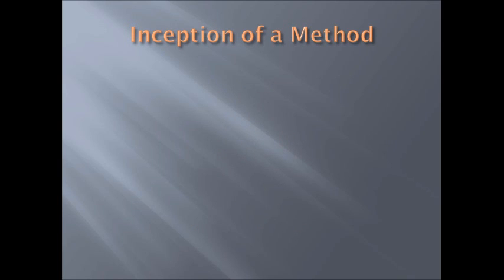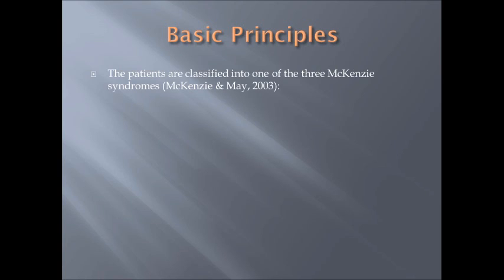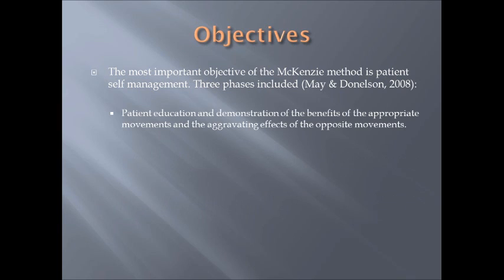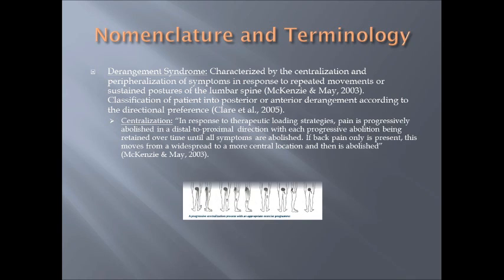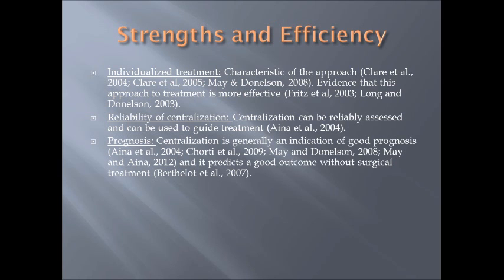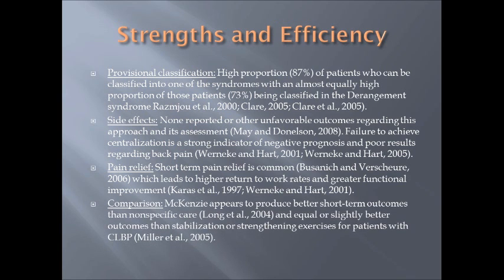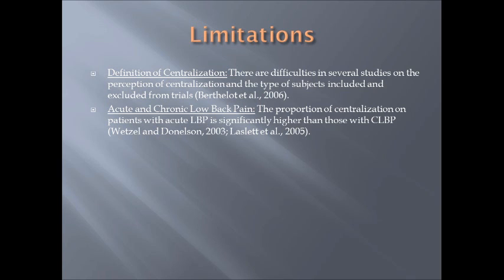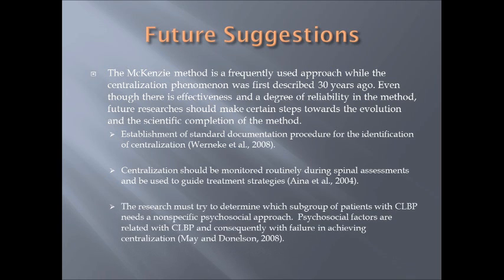The McKenzie Approach by Vasileios Georgopoulos, University of Nottingham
Video presentation submitted as part of assessment for the Postgraduate module Contemporary Practices in Manual Therapy (Lower Quadrant), Division of Physiotherapy Education, University of Nottingham, UK